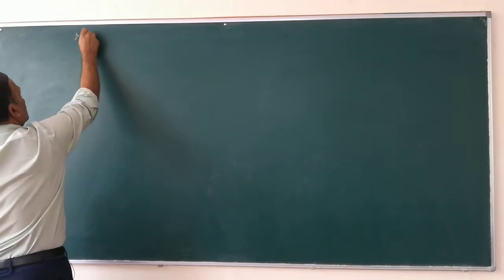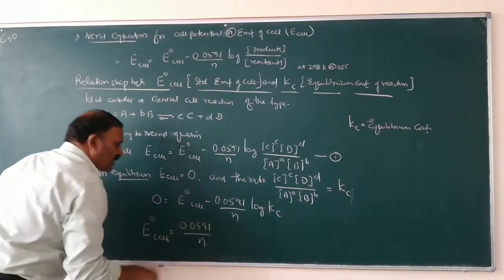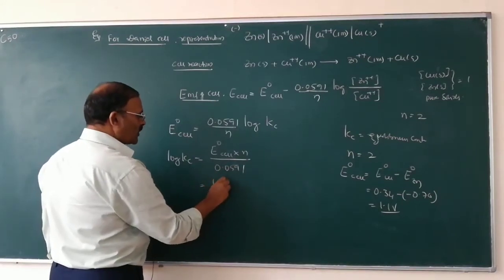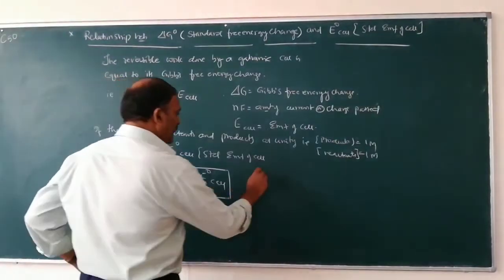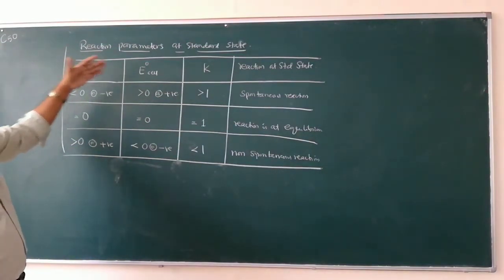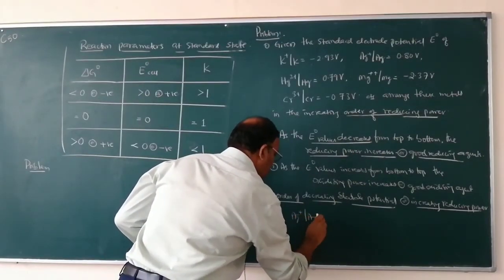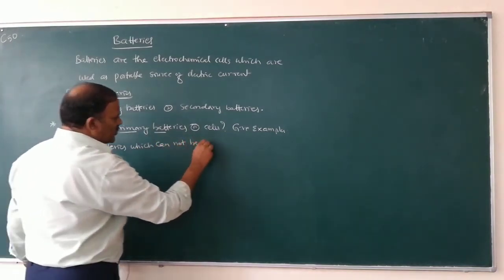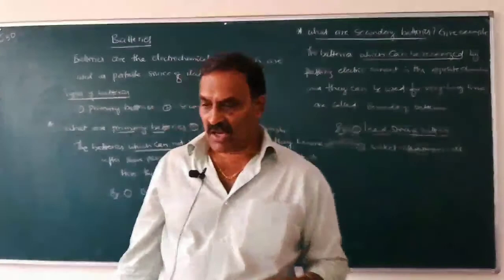C 50 Electrochemistry